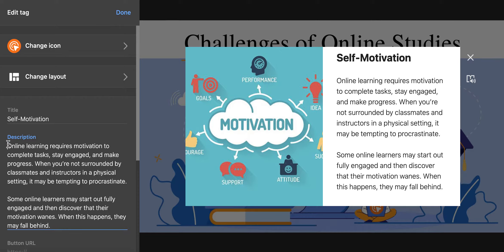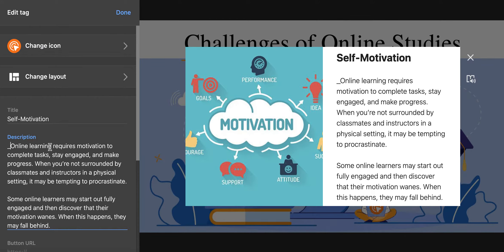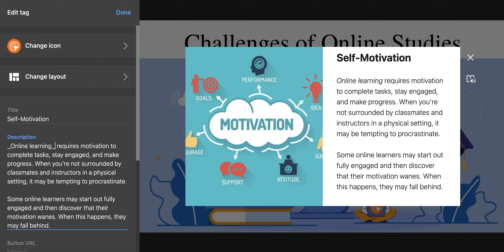How to make text into italics in Thinglink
This video tutorial will discuss how to make text into italics in Thinglink.